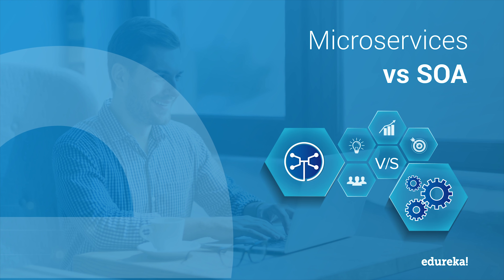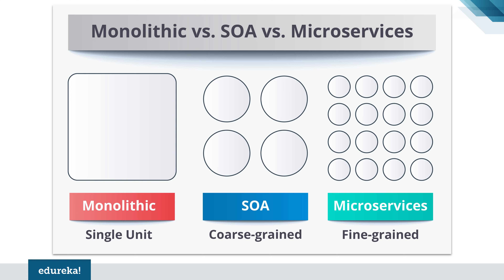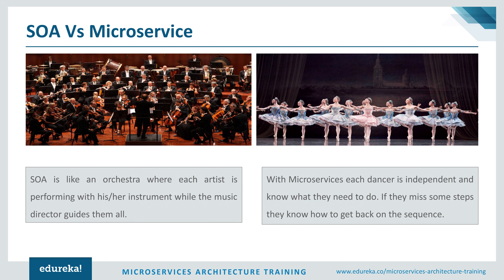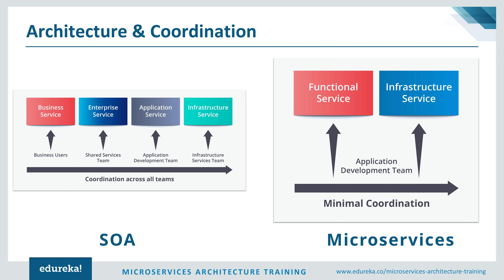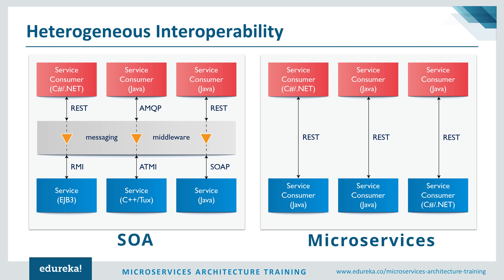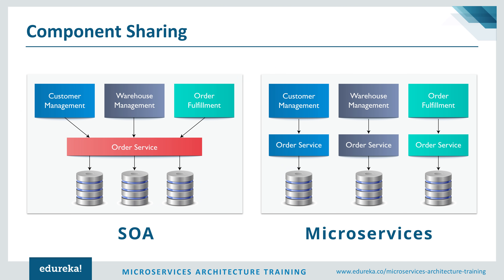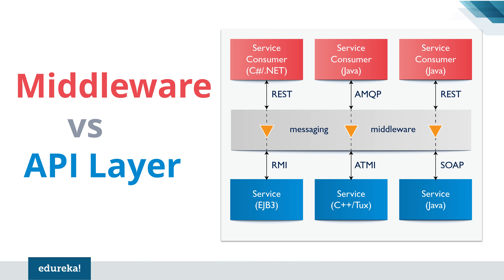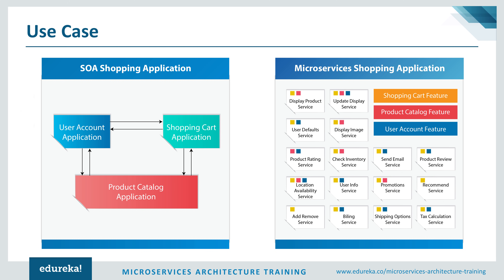Microservices vs SOA | Microservices Tutorial for Beginners | Microservices Training | Edureka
This Edureka's video will help you understand what are microservices and their practical implementation using Spring Boot. In this video, you will learn the following:

1. Monolithic Architecture
2. Challenges Of Monolithic Architecture
3. What are Microservices
4. Microservice Architecture Components
5. Hands-On Using Spring Boot

About Microservices Architecture Training

Edureka’s Microservices Architecture training introduces you to the concept of Microservices that are small, lightweight, process-driven components. So, Microservices are the next important thing in designing scalable, easy-to-maintain applications. This not only makes application development easier but also offers great flexibility and lets you utilize various resources optimally. If you want to build an enterprise-ready implementation of the

Microservices architecture, then this course is the first step for you. In this Microservices Architecture training, we will start by giving you a deep understanding of the core Microservices concepts and principle with insight in how they have evolved. We will walk you through the complete life cycle - from design to development to testing; including cross-layer concepts such as how to secure Microservices.

What are the Objectives of our Microservices Architecture Training?

After completing, Edureka's Microservice training, you will be able to:

1.Understand and differentiate between various Microservices Architectural styles
2.Apply Microservices Architecture principles
3.Know how to make the appropriate Microservice Architecture decision
4.Develop and test a Microservice
5.Know what technologies can be used to enable Microservices with an example

Why should you go for Microservices Architecture Training?

Microservices Architecture, or simply Microservices, is a unique method of developing software systems as a suite

of independently deployable, small, modular services in which each service runs a unique process and communicates

through a well-defined, lightweight mechanism to serve a business goal. Thanks to its scalability, this

architectural method is considered ideal when you have to enable support for a range of platforms and devices

spanning across the web, mobile, Internet of Things, and so on. Because of its flexibility, you can also use this

method when you’re not sure what kind of devices you’ll need to support in an increasingly Cloud-based future.

What are the Pre-Requisites for Microservices Architecture Training ?

There are no prerequisites for attending this Microservice course. Understanding of programming languages such as

Java, basic understanding and familiarity with Spring Boot framework and building  Java applications would be

useful to execute Case Study and Project.

Who should go for this Microservices Architecture Training?

1.Application Architects
2.Software Architects
3.Application Developers
4.Developer working on Web, Cloud, Mobile, and other social technologies